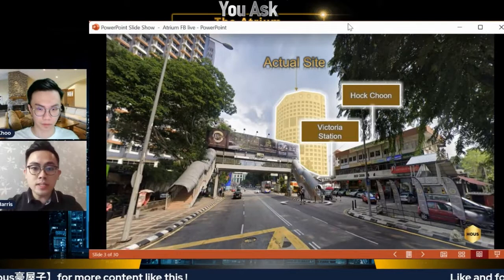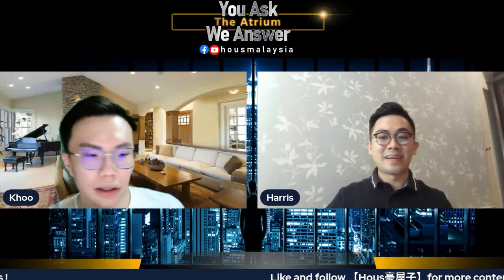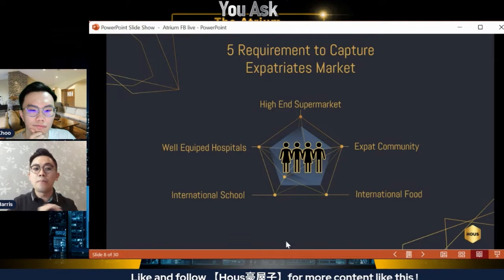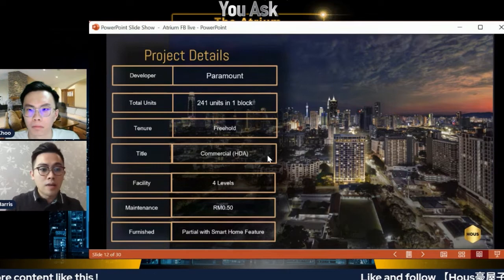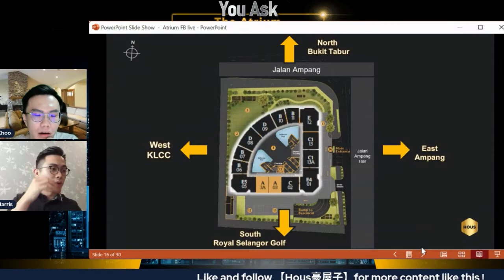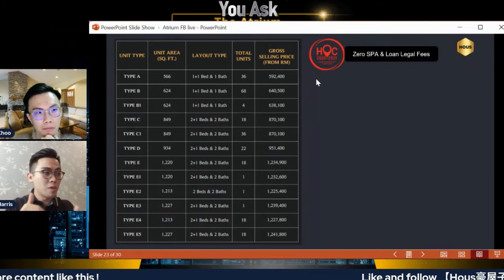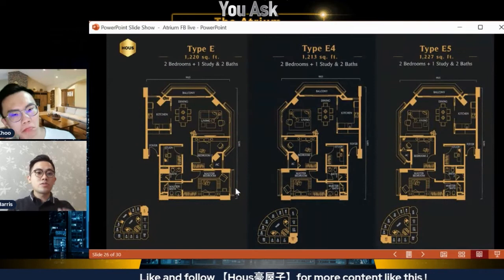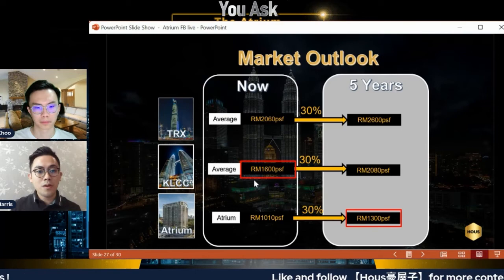Watch This Before You Invest in The Atrium Jalan Ampang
Chapters:
0:00 Introduction to The Atrium Jalan Ampang
0:50 Is this project a refurbishment project? Or repurpose
7:50 What is the outlook for The Atrium Jalan Ampang
9:00 What is happening to the expatriate market in Malaysia
13:30 Area analysis of The Atrium Jalan Ampang
18:00 The unique selling point of The Atrium Jalan Ampang
28:10 Layout analysis for the The Atrium Jalan Ampang
39:20 Whats the Return On Investment (ROI) for the The Atrium Jalan Ampang

Special guest for this session 👇🏻🤩
Harris Cheng - Project Analyst

For More Property Review👉 Like 【Hous 豪屋子】！